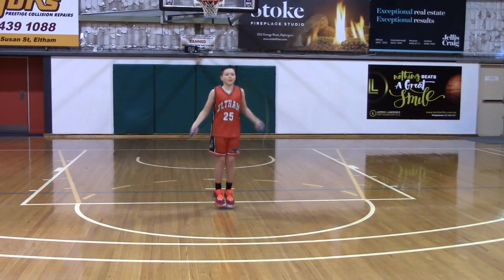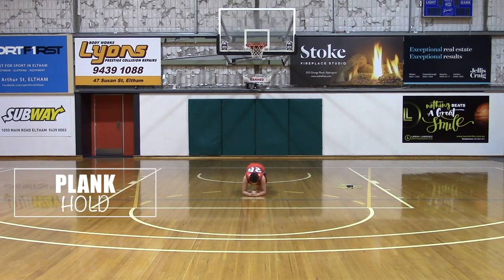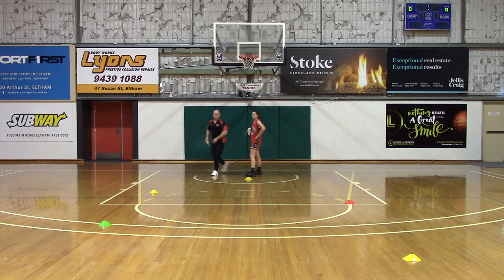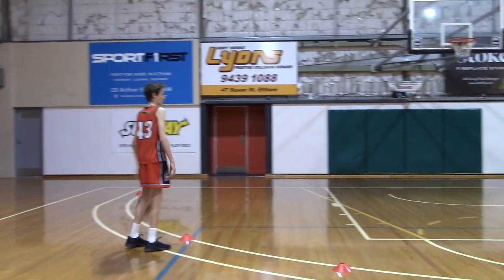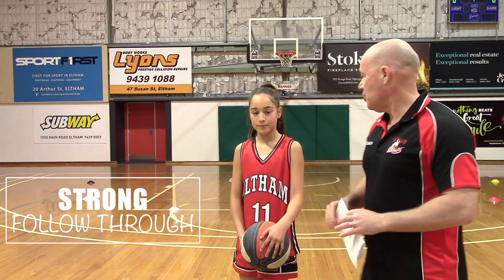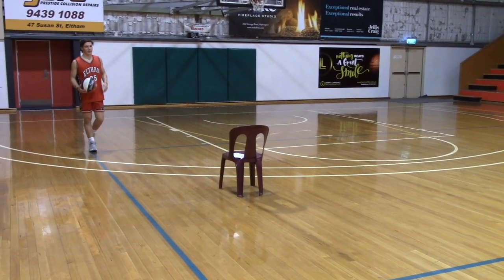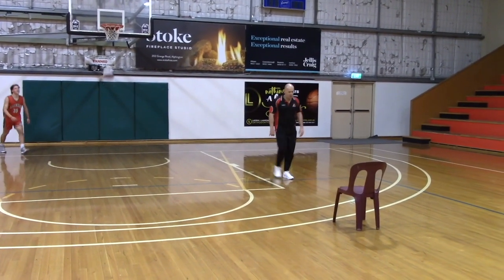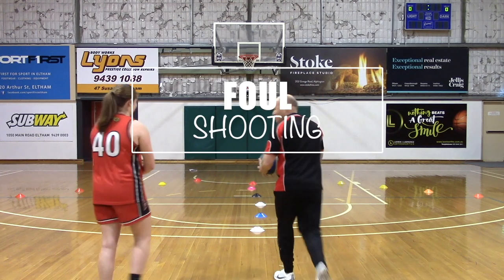Back to basketball workout with Craig Stratford - Part 1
Craig Stratford takes you through a series of drills to help players return to basketball.